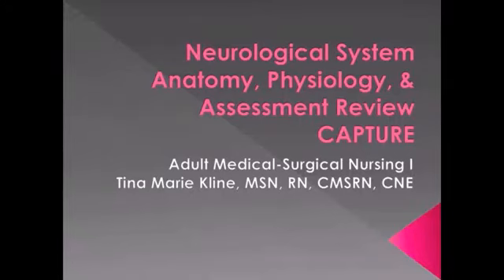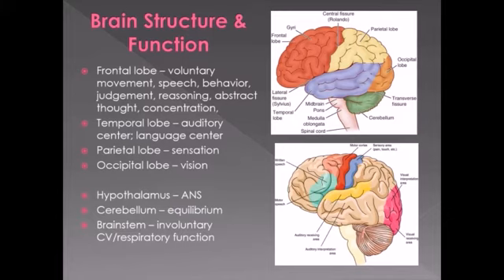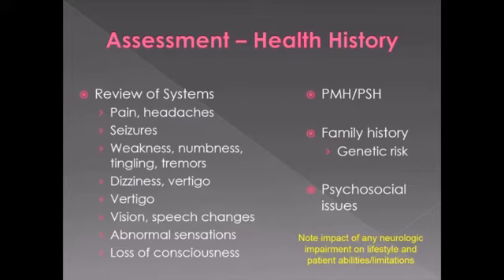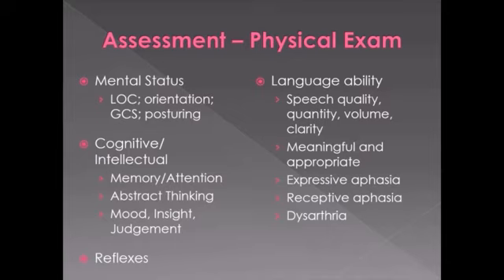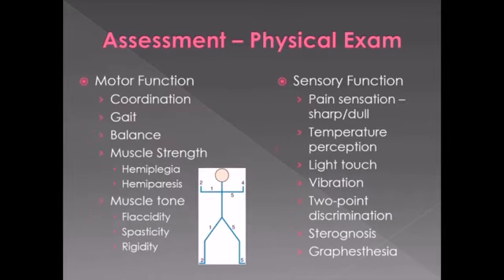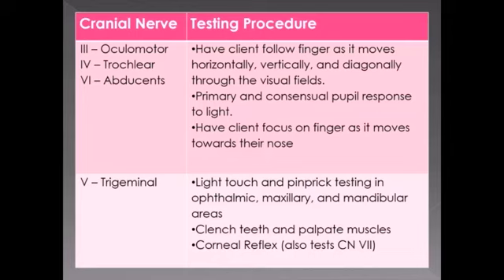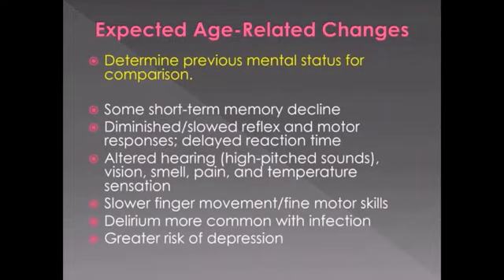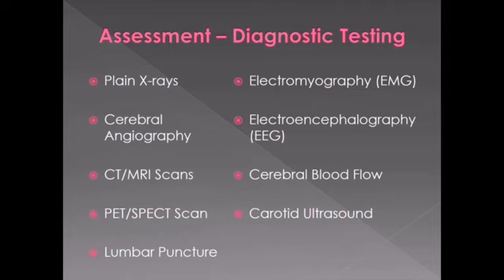Capture Video - Neurosensory Anatomy, Physiology, & Assessment